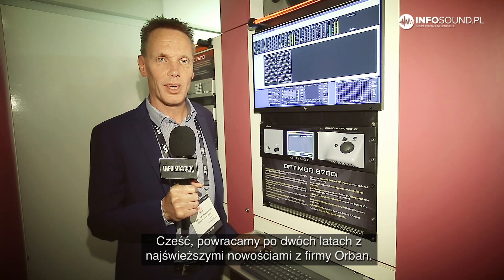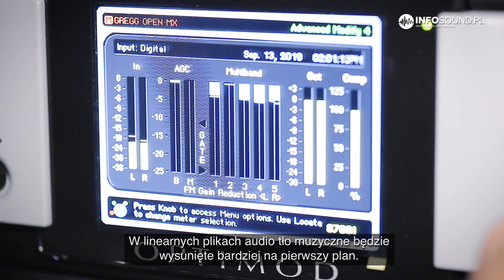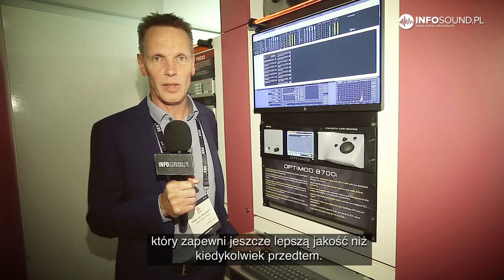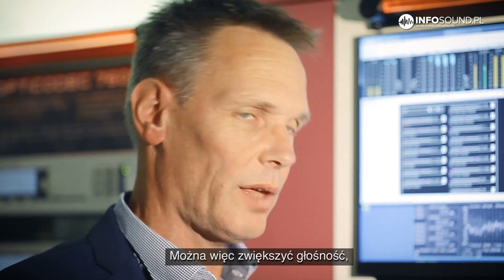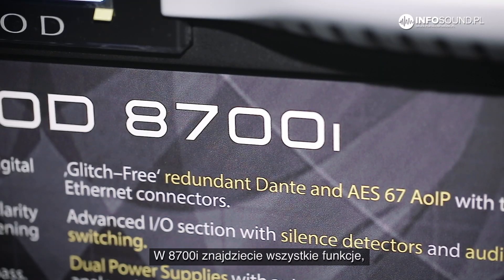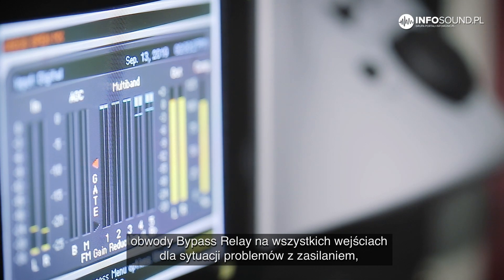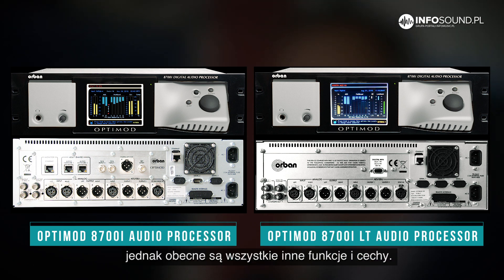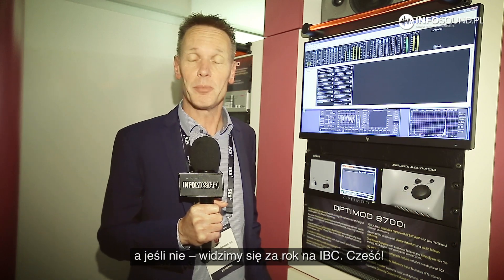Orban OPTIMOD 8700i LT - nowy budżetowy procesor (IBC'19)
Procesory Orban są doskonale znane rozgłośniom radiowym na całym świecie. To często dzięki nim dociera do naszych odbiorników radiowych sygnał audio najwyższej jakości. Umożliwiają one bowiem kontrolę, procesing, streaming sygnału audio, co w świecie zdominowanym przez platformy streamingowe typu Spotify czy Tidal, jest szczególnie istotne.

Flagowy model Orban Optimod FM 8700i miał premierę na targach IBC w 2017 roku i do dziś ta jednostka funkcjonuje z powodzeniem na rynku. W tym roku producent zaprezentował nowy, budżetowy model Optimod 8700i LT ("LT" czyli light - dla portfela).

Na przestrzeli lat Orban pracował nad algorytmem Xpotential Loudness, zwiększającym jakość plików MP3 odtwarzanych z serwisów streamingowych. Dzięki temu poprawiło się tło muzyczne, co z kolei oznacza brak konieczności stosowania agresywnych limiterów. Najnowszy opracowany algorytm MX+, ma zapewnić jeszcze lepszą jakość audio niż kiedykolwiek przedtem. MX+ redukuje m.in. zniekształcenia audio rozmów telefonicznych, zwiększając czytelność w paśmie 4-7, 8 kHz.

W Amsterdamie producent skupił się na prezentacji dwóch urządzeń FM 8700i oraz 8700i LT. Różnica  pomiędzy modelem Optimod FM 8700i  a Optimod FM8700i LT polega na tym, że w drugim brak jest komunikacji Dante oraz algorytmów Xpotential Loudness. Wszystkie pozostałe funkcje są takie same. Szczegóły w materiale video. Zapraszamy.

Nowości na IBC 2019:
- Orban Optimod FM8700i LT
- nowy algorytm MX+